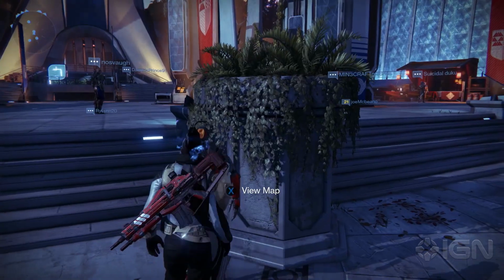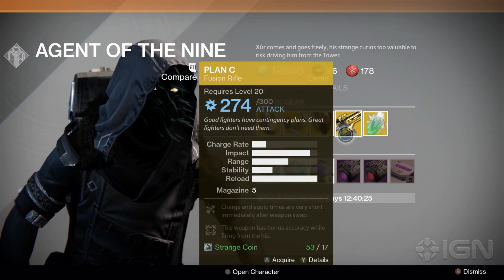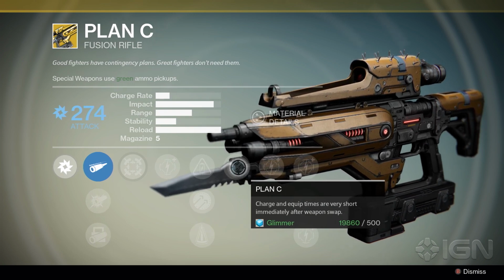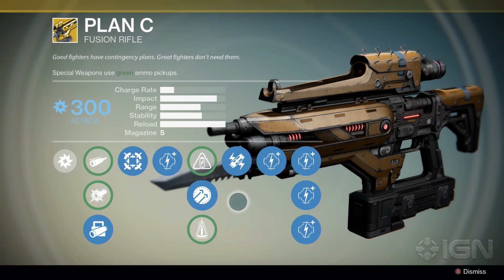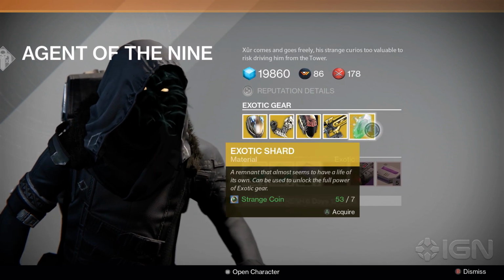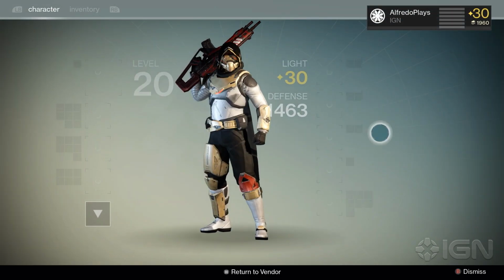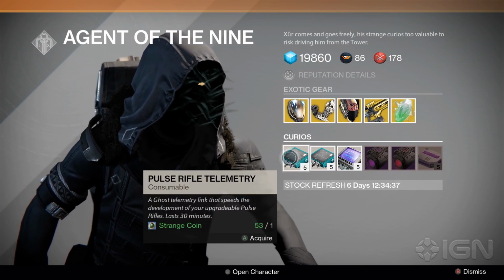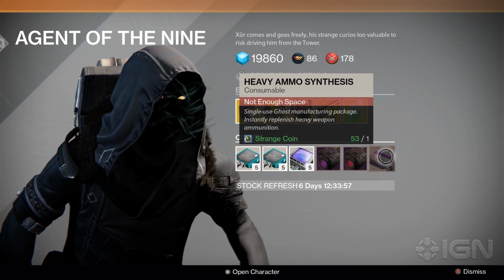Destiny: Xur has Exotic Shards! - IGN Plays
Alfredo and Sean check out Xur's location and goodies in the tower this week.